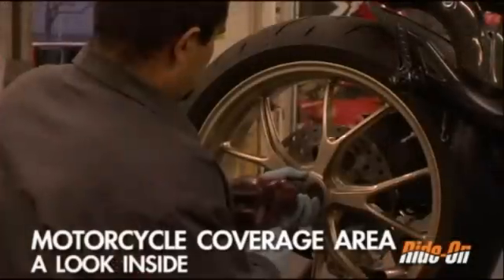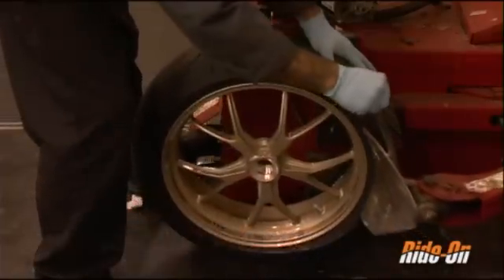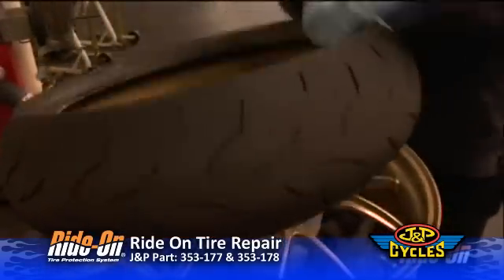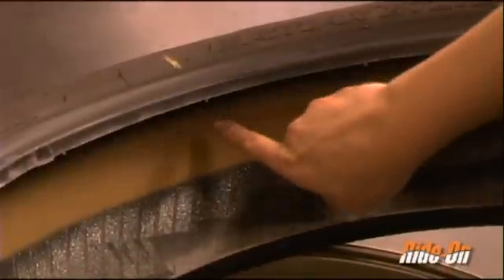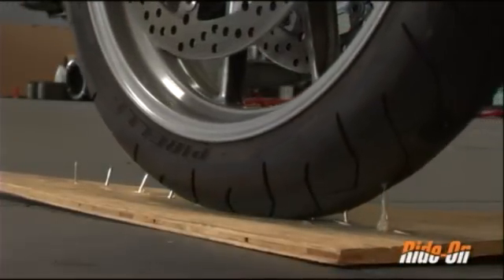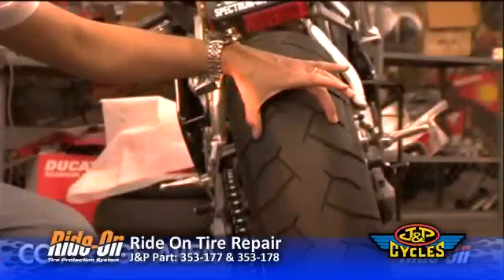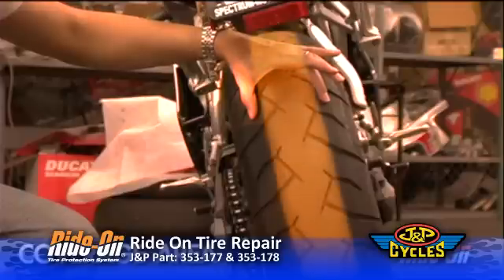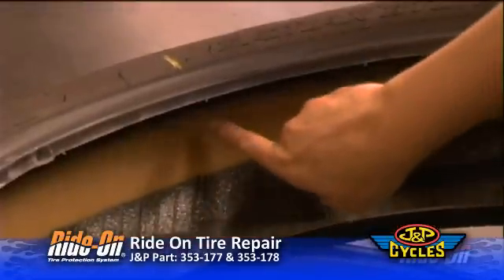Look Inside a Tire Protected by the Tire Protection System from Ride-On • J&P Cycles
Available from J&P Cycles:
?utm_source=youtube&utm_medium=description&utm_campaign=Look_Inside_a_Tire_Protected_by_the_Tire_Protection_System_from_Ride_On_•_JandP_Cycles&utm_term=De1lI4NStSc

Showing how the Ride-On TPS seals and balances your motorcycle tire. This inside look explains how the Tire Protection System works.